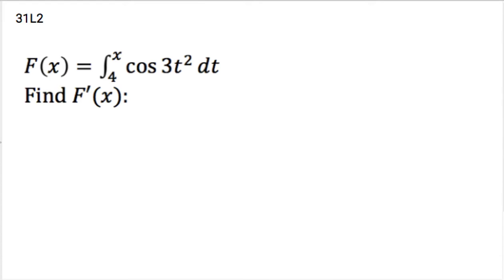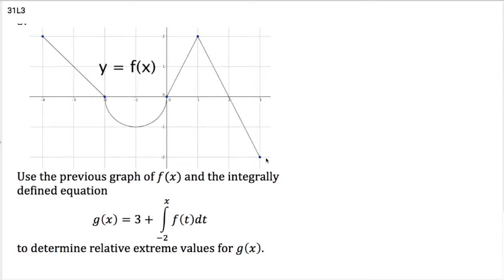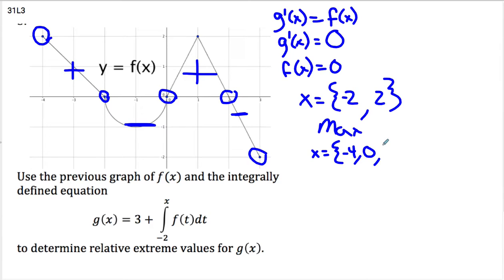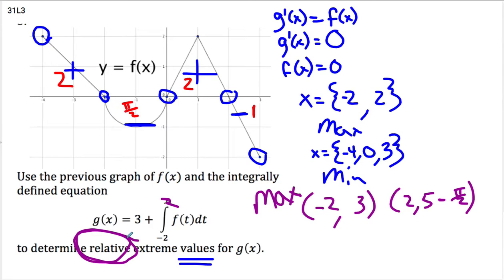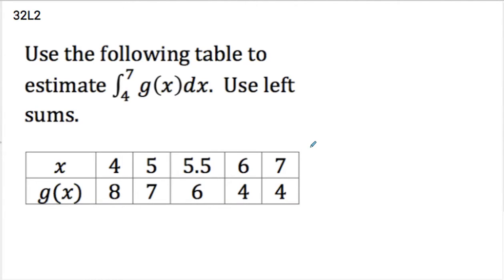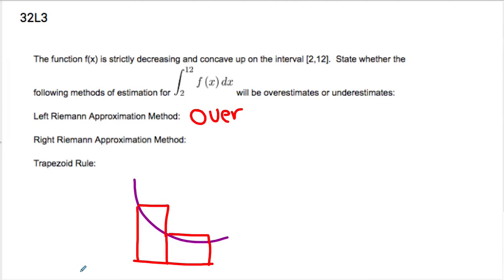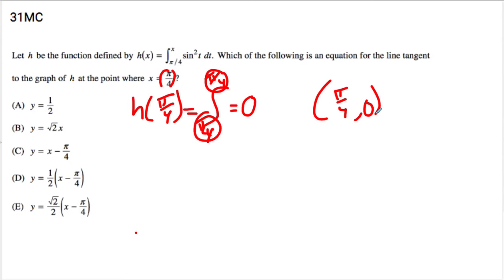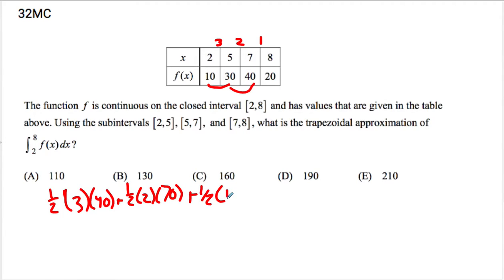Daily Quiz 2 16 2017 Answers